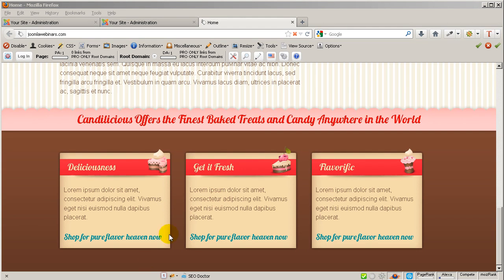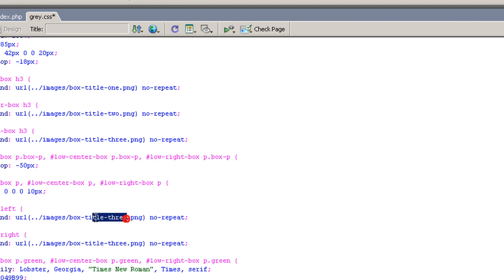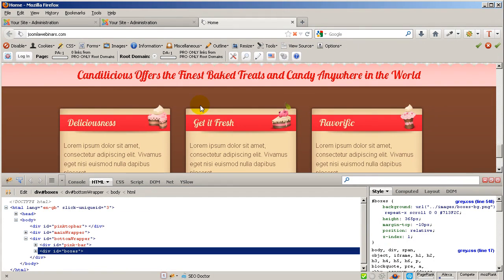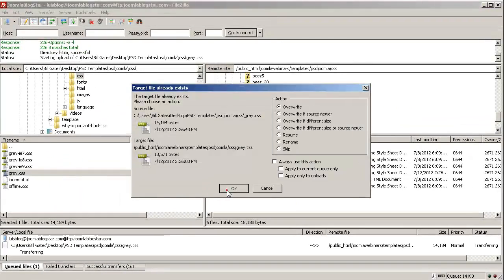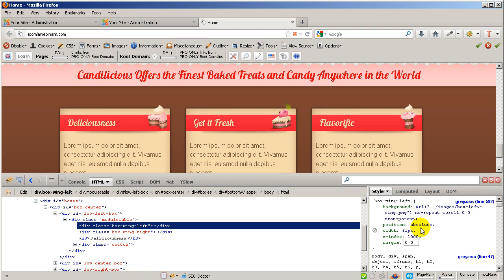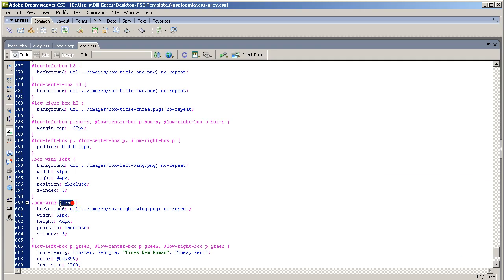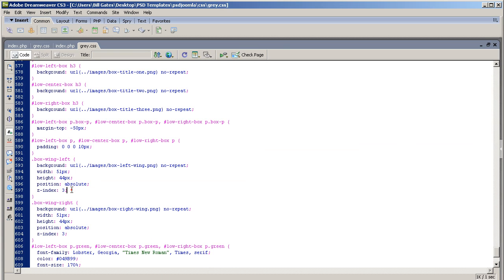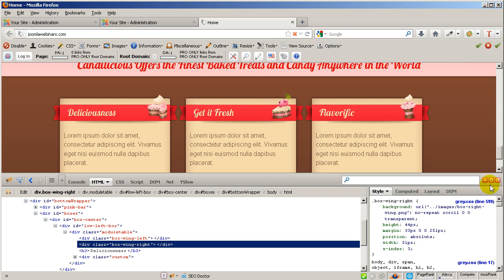PSD to Joomla Training - Video 35